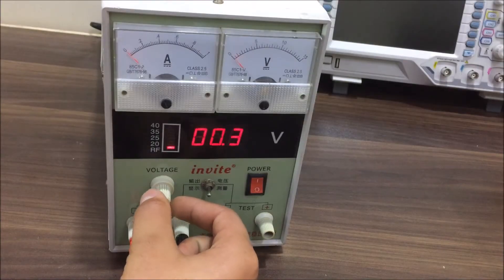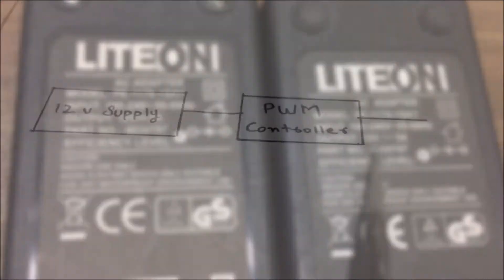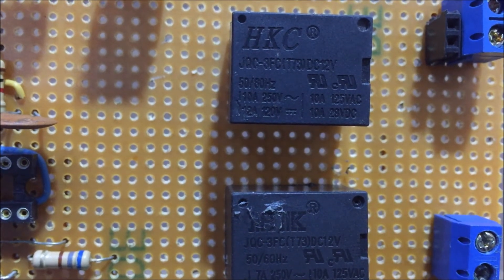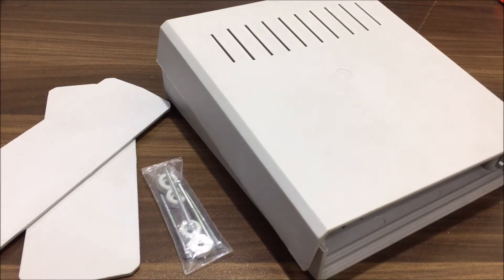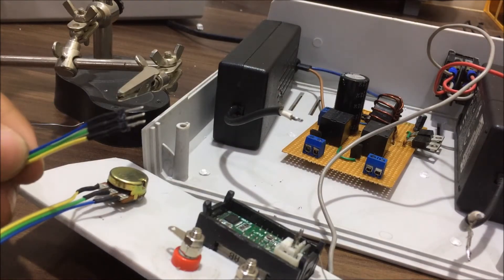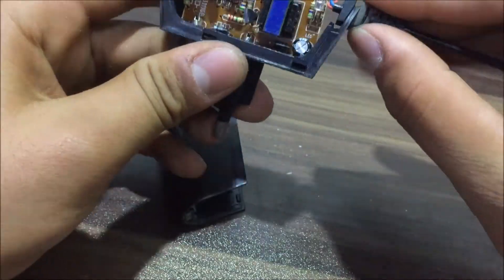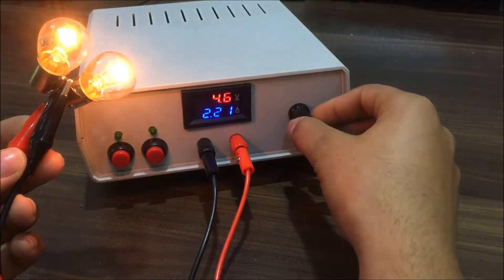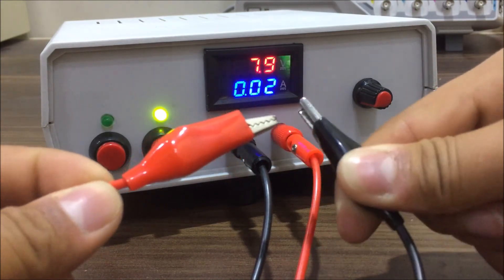DIY Lab Bench Power Supply 0-24V 10A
how to make a lab bench power supply
in this video i am going to show you how to make a powerful lab bench power supply with the help of pwm controller